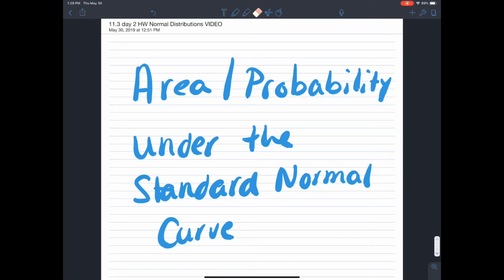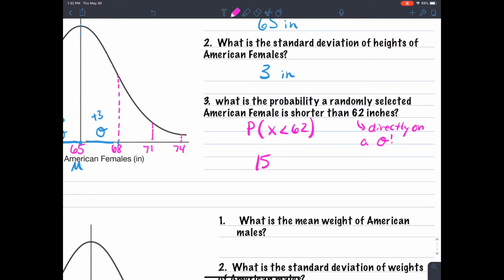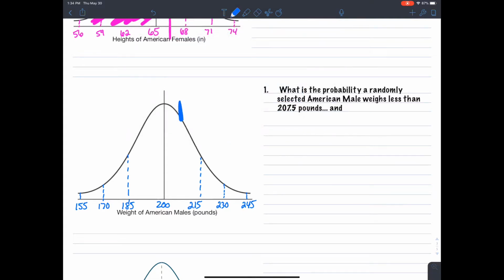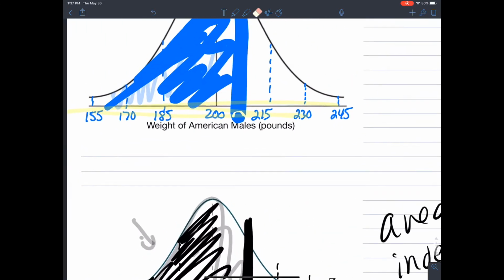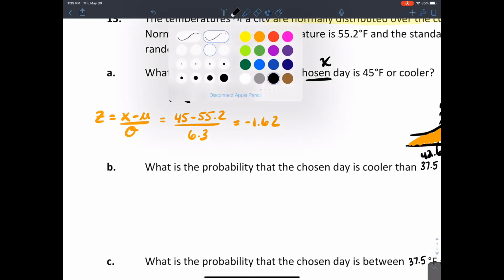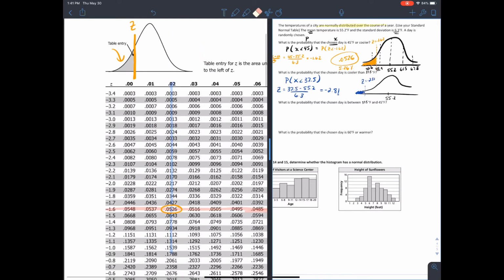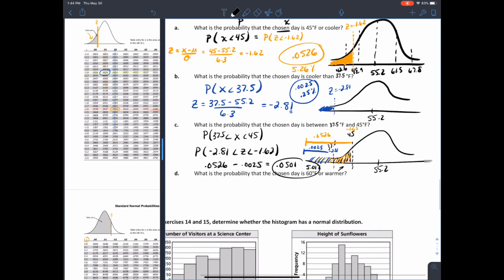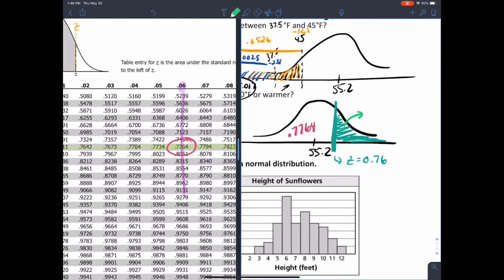Area and Probability of a Normal Distribution (11.3)